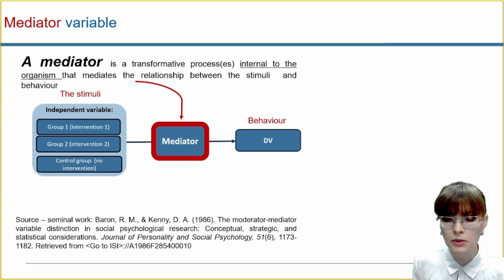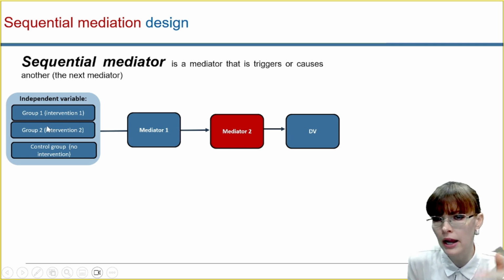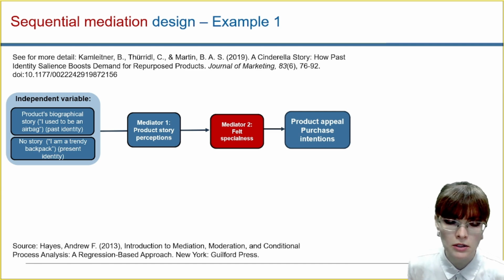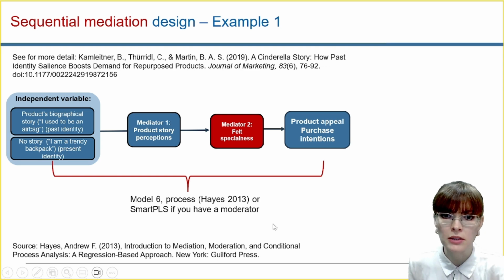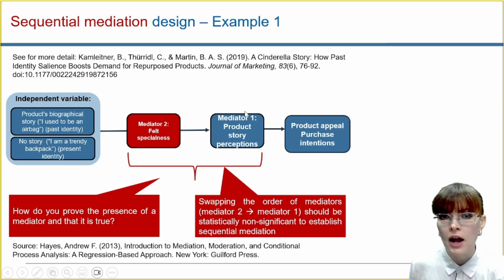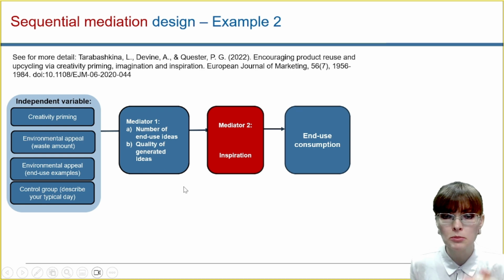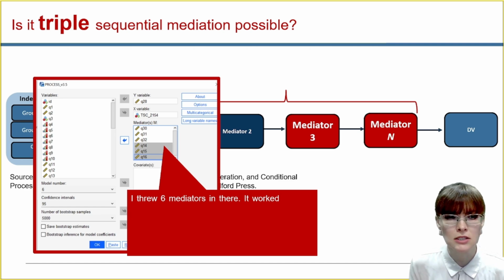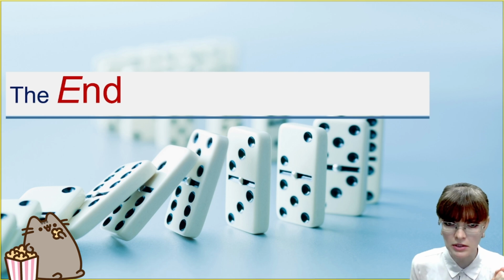Sequential mediation experiments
In this video, I break down the logic behind sequential mediation analysis — where one variable influences another through a chain of mediators (X → Mediator 1 → Mediator 2 → Y). Whether you're working on a research project or just curious about how mediation works in experiments, this explanation will help you understand the step-by-step process.

Sources used in this video:

Baron, R. M., & Kenny, D. A. (1986). The moderator-mediator variable distinction in social psychological research: Conceptual, strategic, and statistical considerations. Journal of Personality and Social Psychology, 51(6), 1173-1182.

Hayes, Andrew F. (2013), Introduction to Mediation, Moderation, and Conditional Process Analysis: A Regression-Based Approach. New York: Guilford Press.

Kamleitner, B., Thürridl, C., & Martin, B. A. S. (2019). A Cinderella Story: How Past Identity Salience Boosts Demand for Repurposed Products. Journal of Marketing, 83(6), 76-92. doi:10.1177/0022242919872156.

Tarabashkina, L., Devine, A., & Quester, P. G. (2022). Encouraging product reuse and upcycling via creativity priming, imagination and inspiration. European Journal of Marketing, 56(7), 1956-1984. doi:10.1108/EJM-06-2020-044.